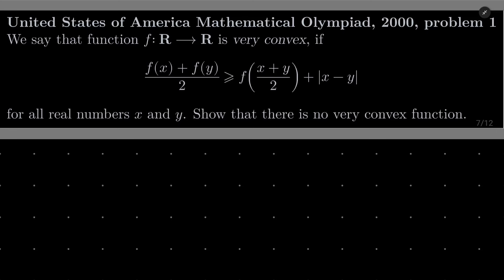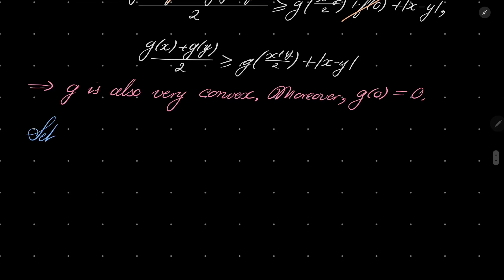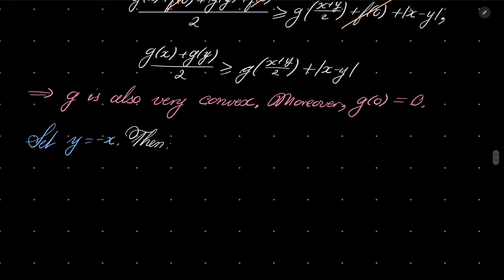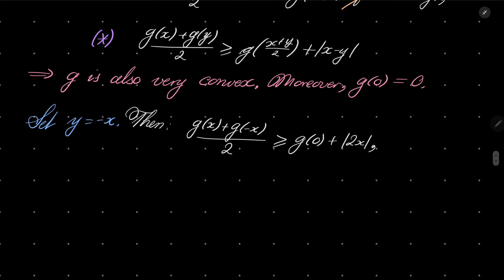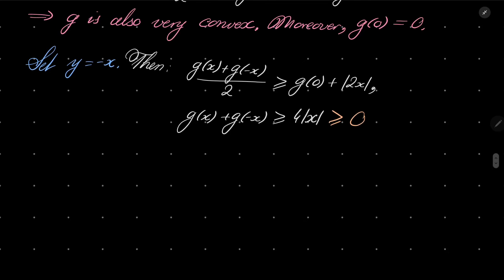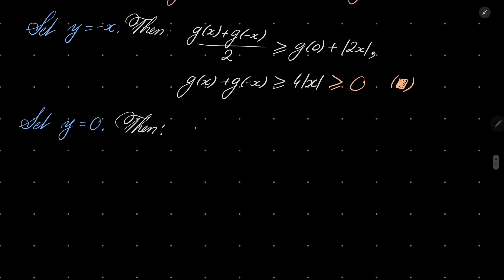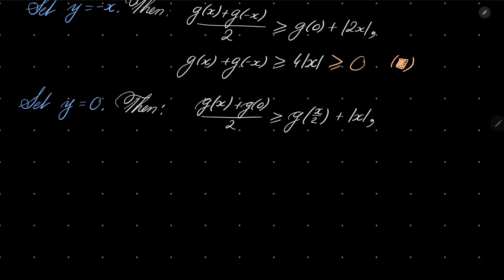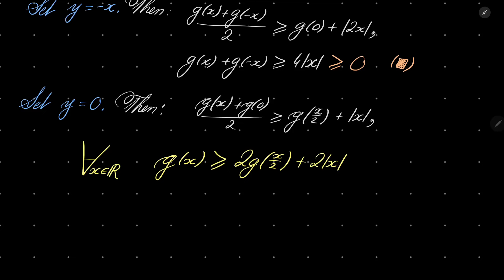United States of America Mathematical Olympiad (USAMO), 2000, problem 1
Defining the notion of very convex function and showing that no such function exists. First we shift our index so that it passes through the origin of the cartesian plane and then establish some inequality. We reiterate our reasoning, getting a contradiction in the limiting case. This nice problem was proposed on the USAMO 2000.